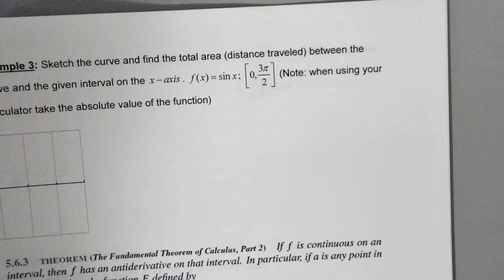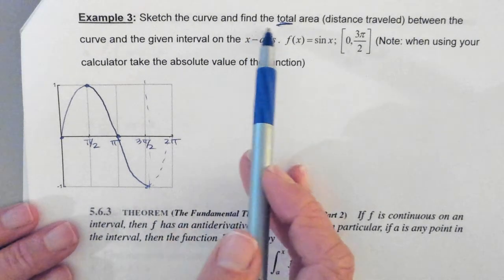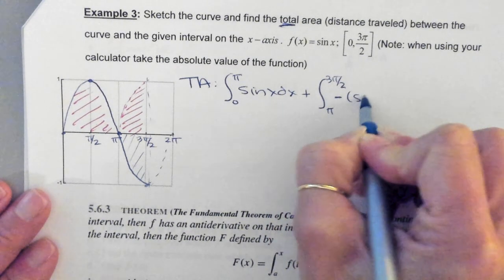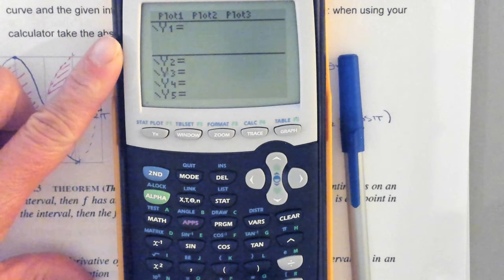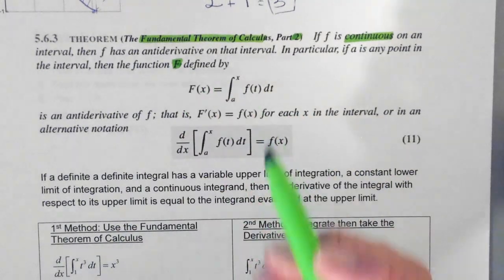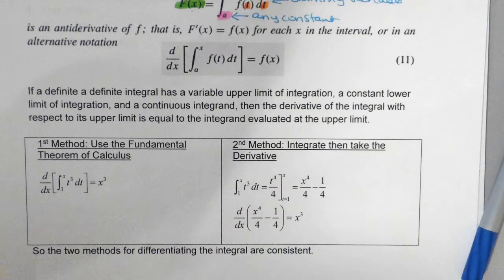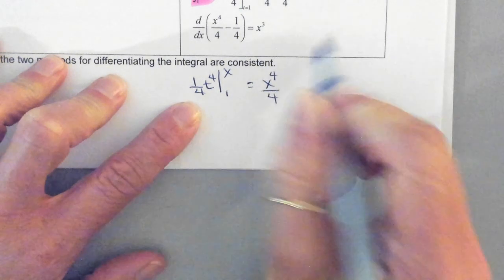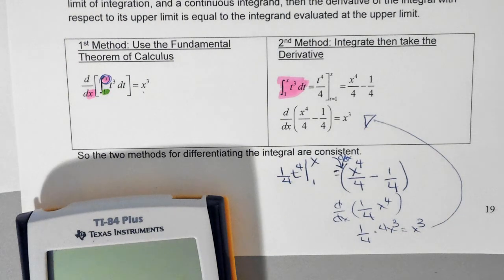U5 p1 p 19